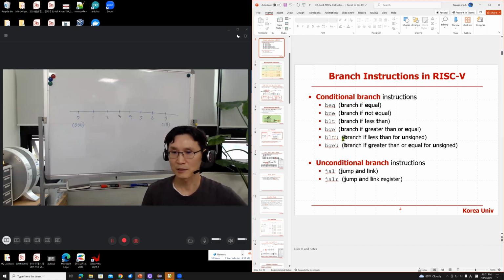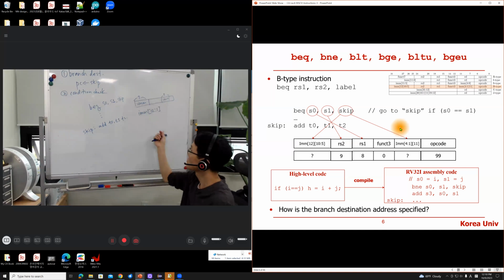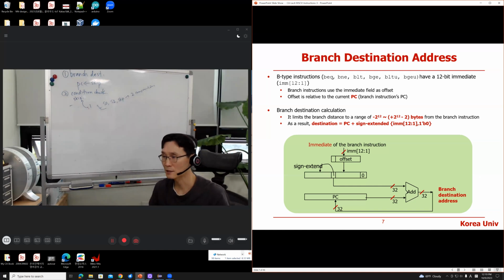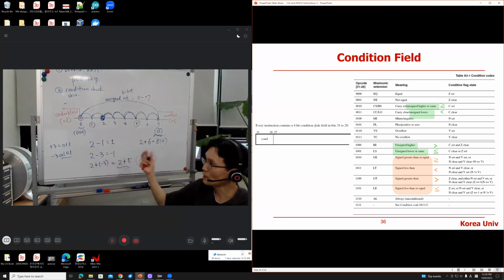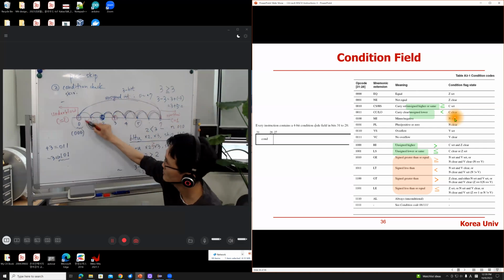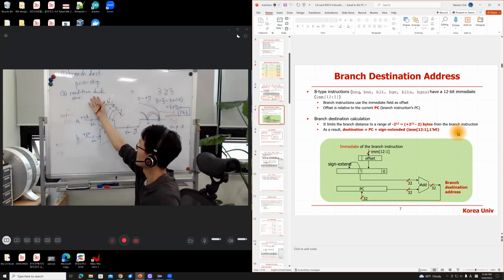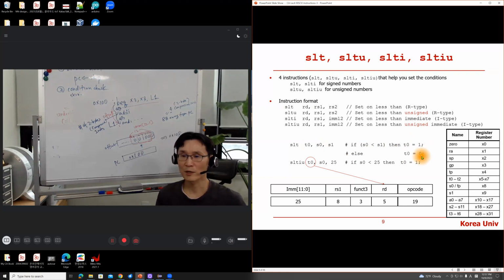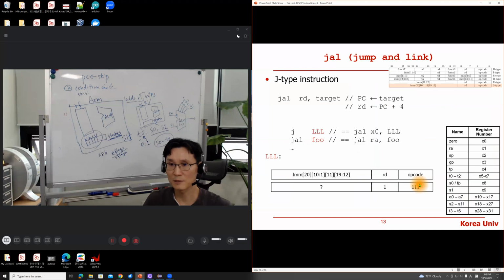RV32I Conditional Branch Instructions